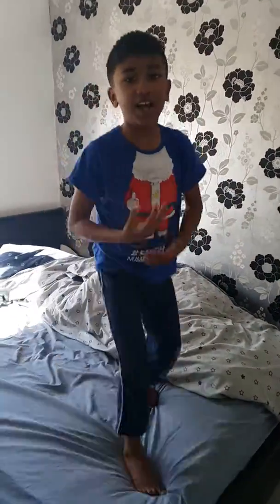How to try back flip kids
Kids back flip trial